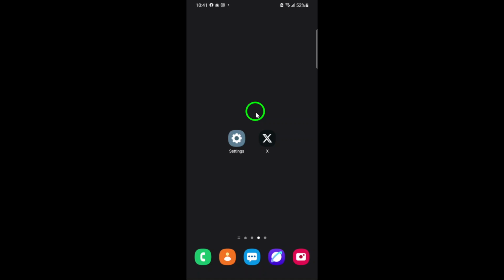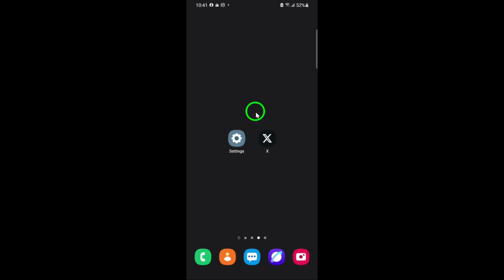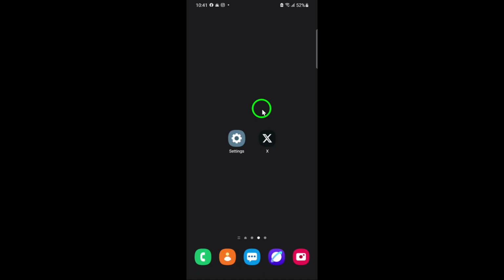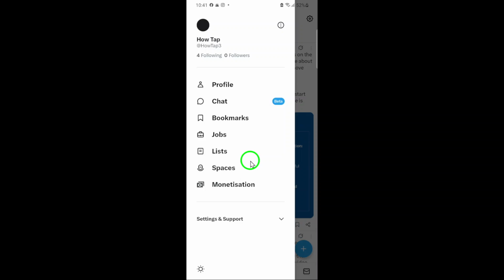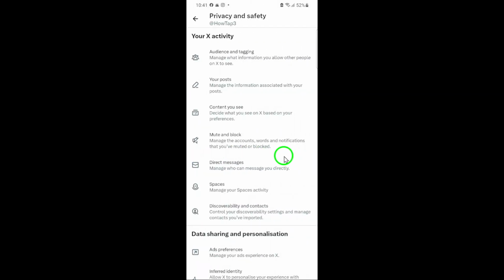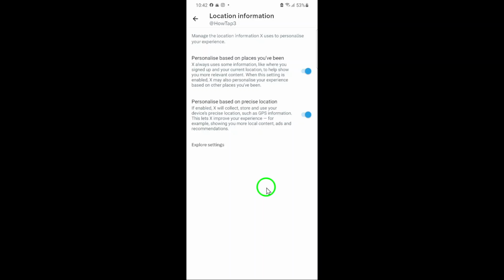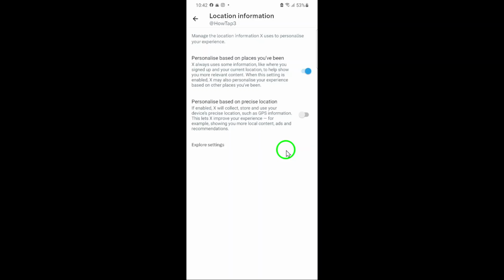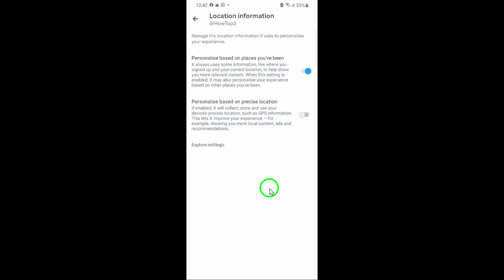How To Turn Off Precise Location Personalisation On X App (Updated)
Learn how to turn off precise location personalisation on the X app with this quick and updated guide. Protect your privacy by managing your location settings directly within the app.

Here are the steps to follow:

1. Open the X app

2. Tap your profile icon

3. Go to Settings and privacy

4. Tap Privacy and safety

5. Tap on Location information

6. Toggle off Personalise based on precise location-

Chapters:
00:00 Intro
00:12 Soultion
01:05 Outro